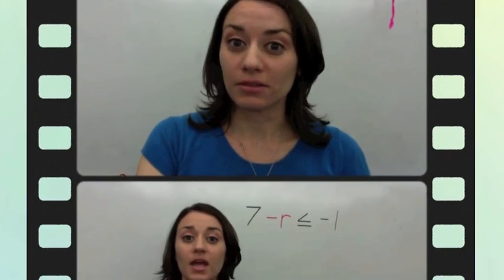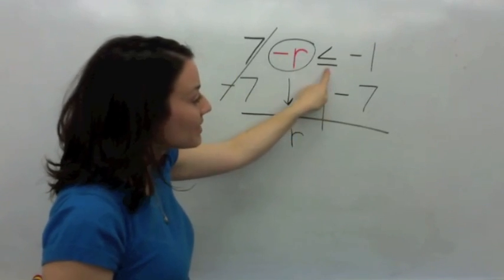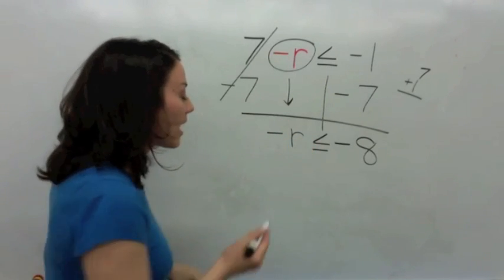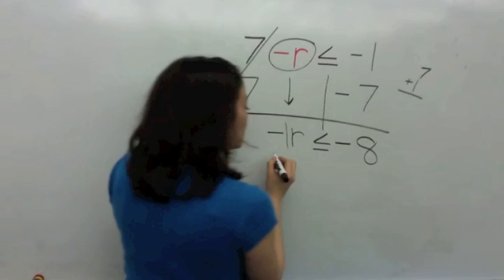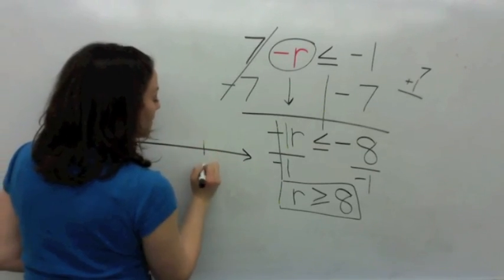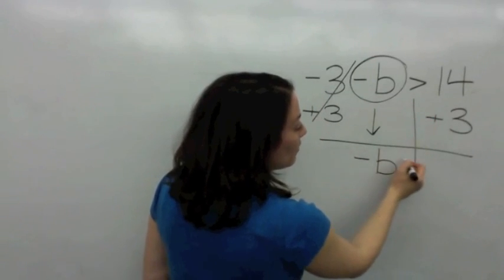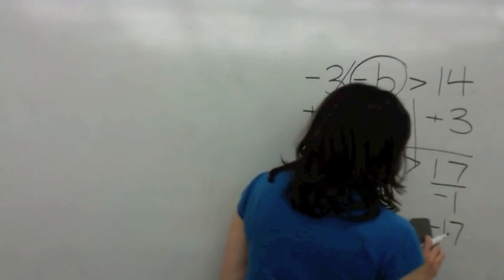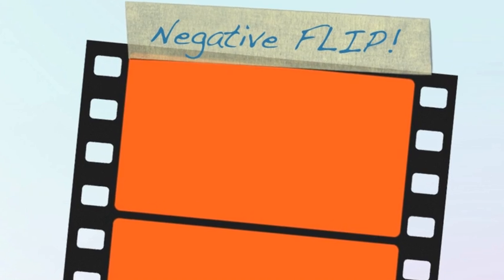Inequalities with Negative Variables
In this video, students learn how to solve inequalities in which there is a negative variable, using the Addams Family song.